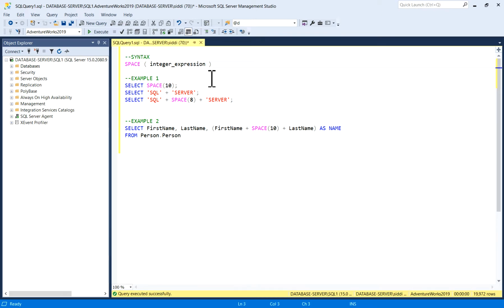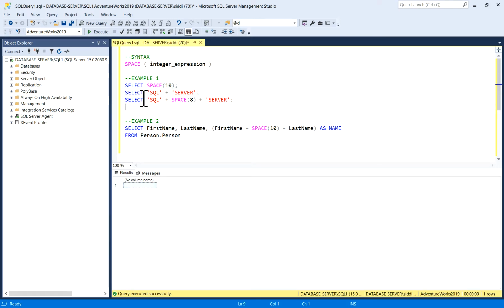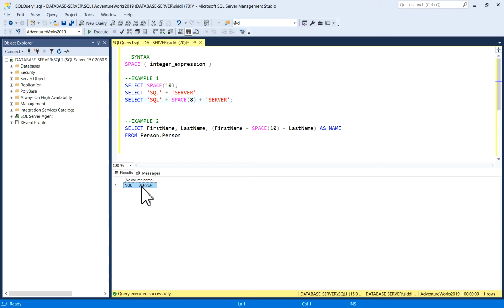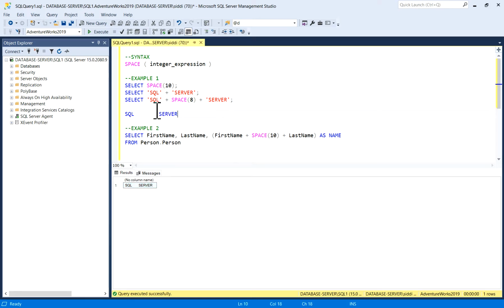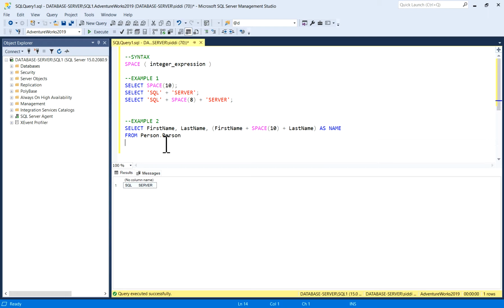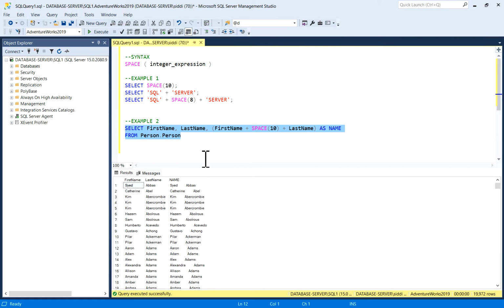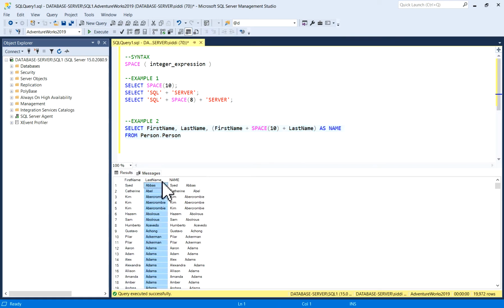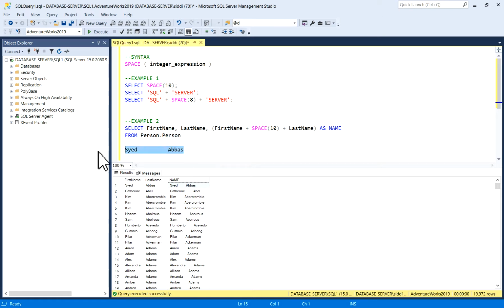SQL SPACE() Function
SQL SPACE() function returns a string of the specified number of space characters.